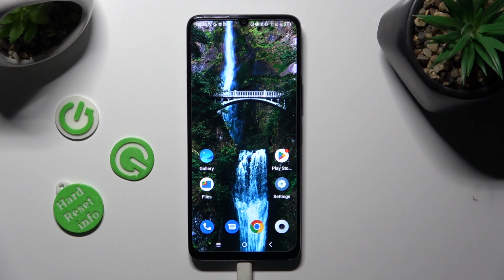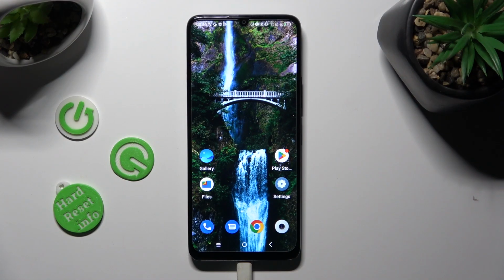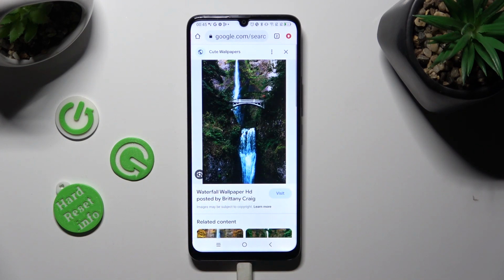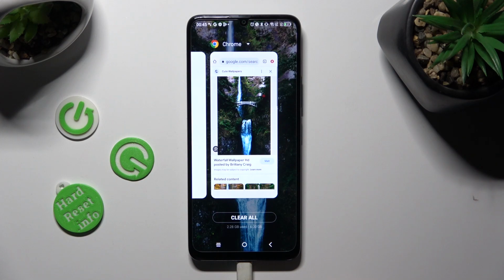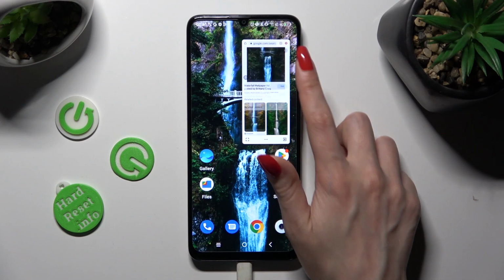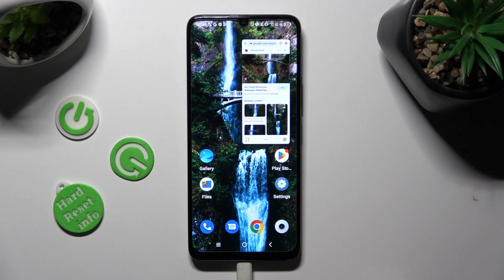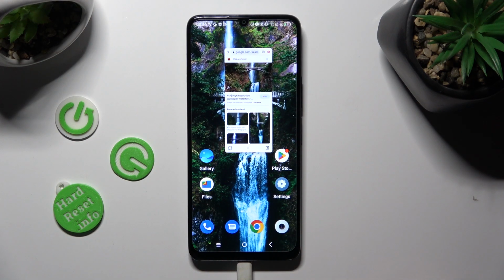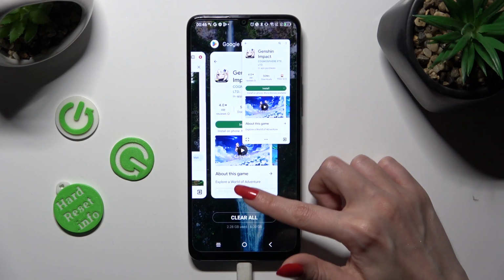How to Open Apps in Pop Up View on TCL 40 SE? - Floating Windows Guide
In this tutorial, we will guide you on how to open apps in pop-up view using the Floating Windows feature on your TCL 40 SE. The specialist will demonstrate the steps to activate the Floating Windows function and show you how to access and use apps in a floating window. By following this guide, you'll be able to multitask effectively on your TCL 40 SE, allowing you to use multiple apps simultaneously without switching between them.

How to enable Floating Windows on TCL 40 SE?
How to use the pop-up view feature on TCL 40 SE?
How to multitask with floating apps on TCL 40 SE?
How to access apps in a floating window on TCL 40 SE?